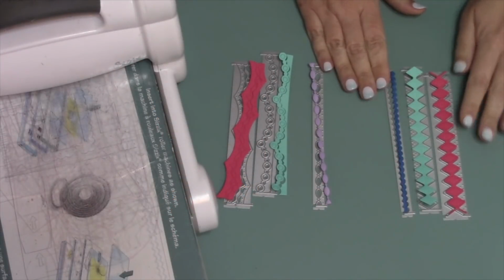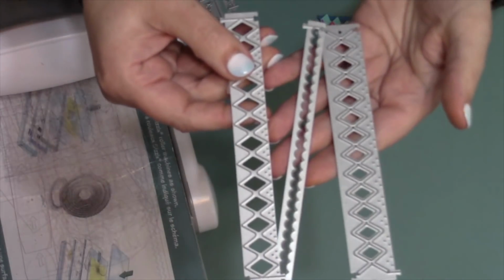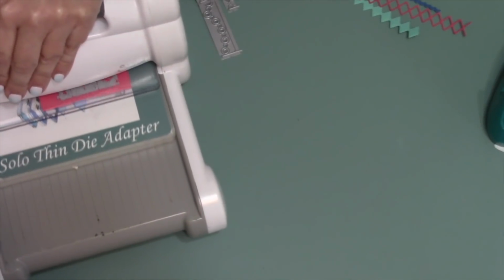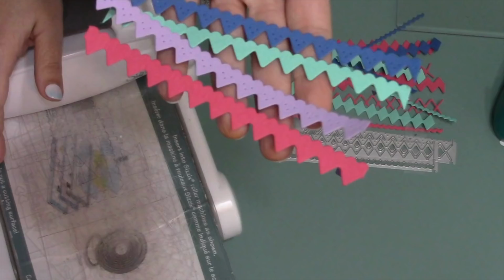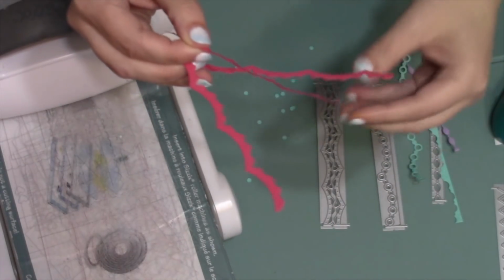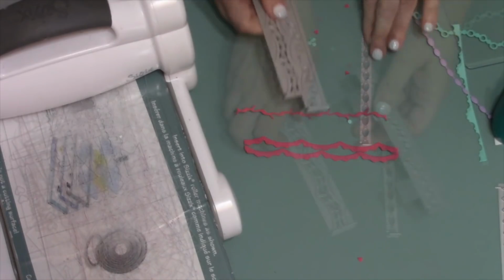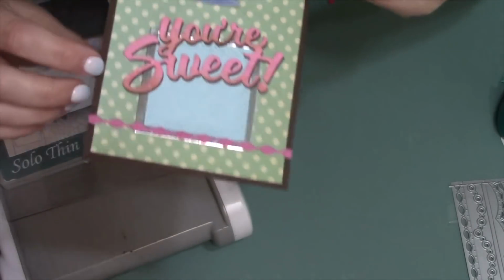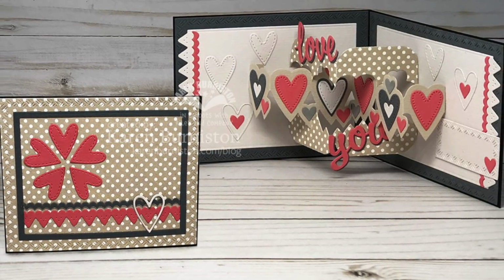Karen Burniston Die Sets 1090 and 1091 Border Blends Assembly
Karen shows how to assemble dies 1090 Border Blends - Argyle, and 1091 Border Blends - Party